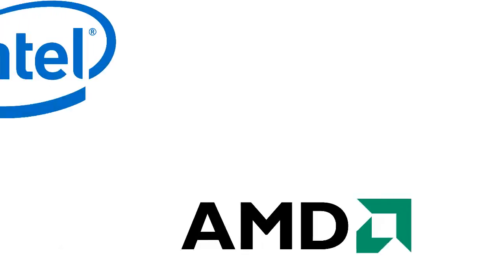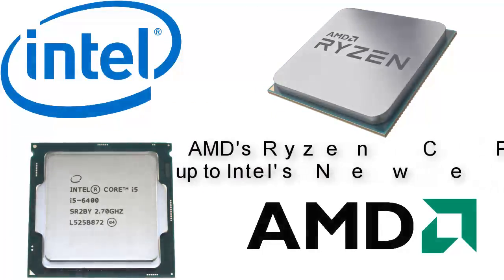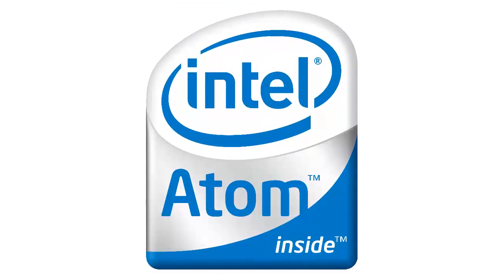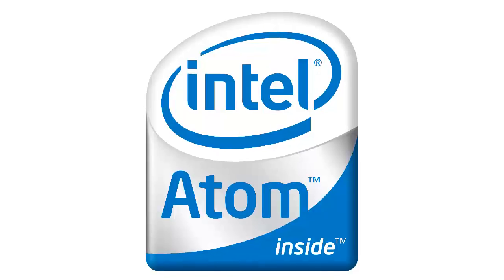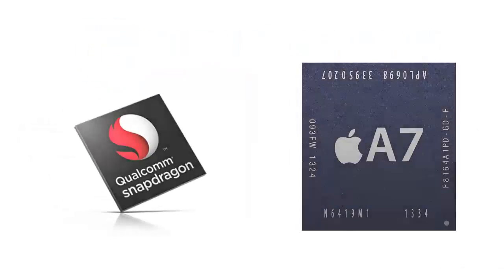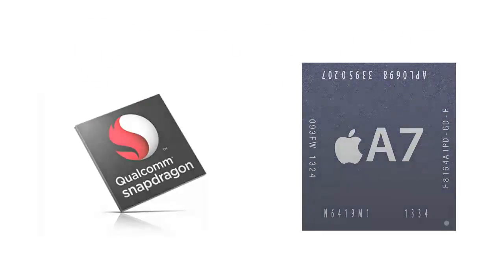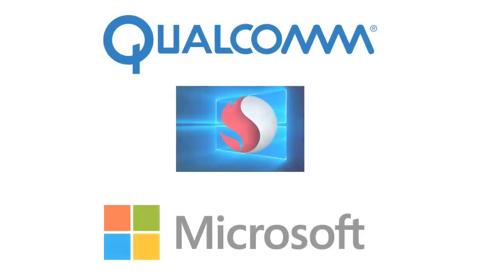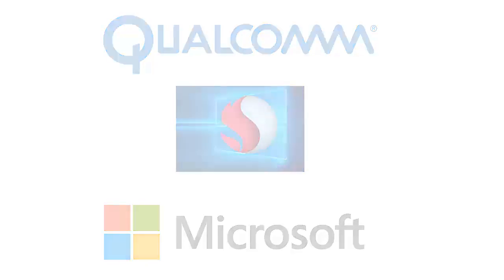ARM Explained in Under 3 Minutes!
New Discord ARM has been a good cpu for mobile phones for years now, it recently breached into the pc market. Will it survive?